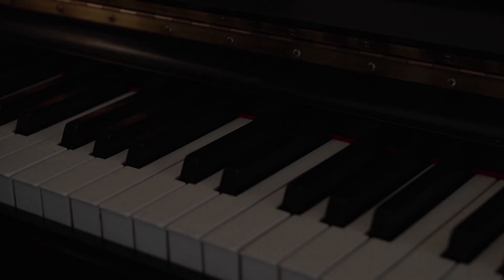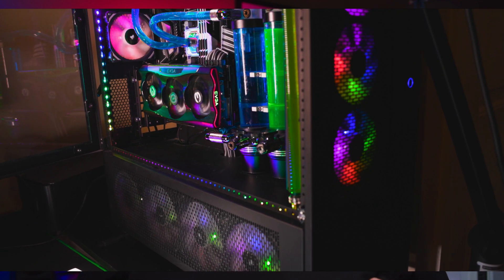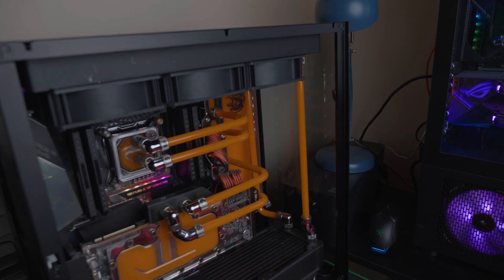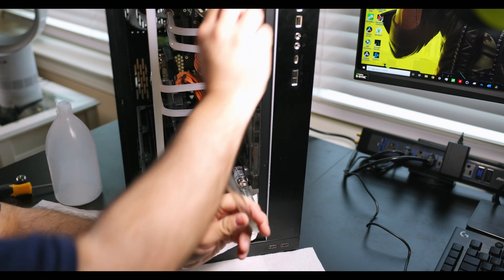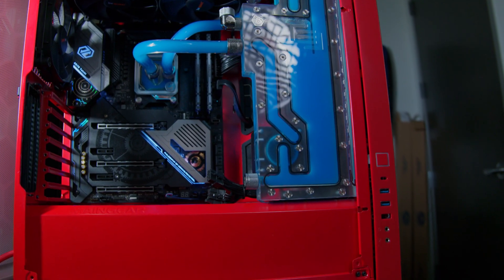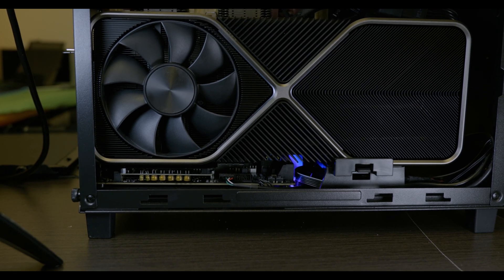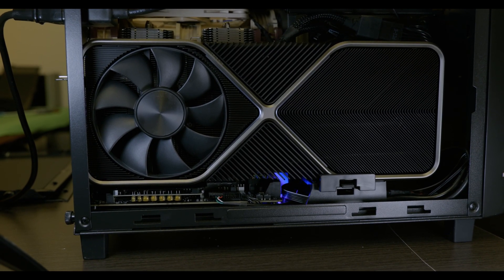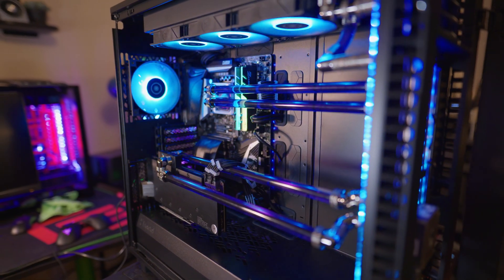BEST PC Cases For 2020, Watch THIS Buyers Guide For Your Next PC!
Let's talk about some of the best PC cases recently, and what you should choose for your next pc build!

00:00 The Best PC cases I've Used
00:15 Many to choose from on the market, can greatly impact your build
01:00 My Favorite? Caselabs SMA8, but hard to find so we won't talk much about it
01:35 The very popular Lian Li Dynamic O11, XL, and Mini Version
03:39 The Lian Li Dynamic XL Version
04:46 Lian Li Dynamic Mini Version just released
06:55 bequiet! 802
08:57 Other cases, NR200P, Silverstone SG14
10:04 Fractal Design Define and Meshify Cases

Lian Li Dynamic
EK Front Distro block

Lian Li Dynamic XL

Maingear Vybe

Coolermaster NR200
Coolermaster NR200P (With tempered glass)

Silverstone SG14

Fractal Design Define 7